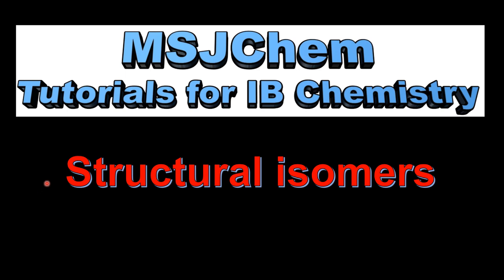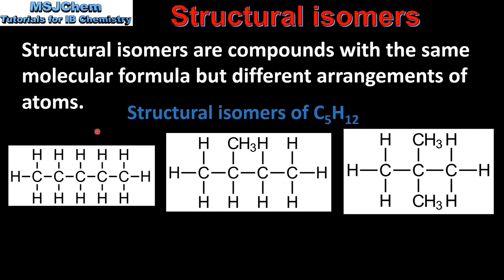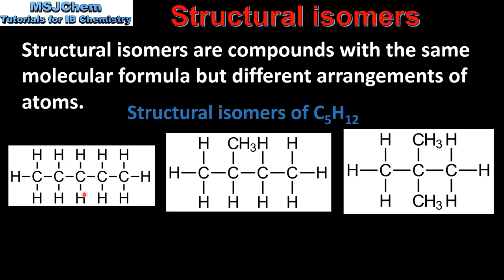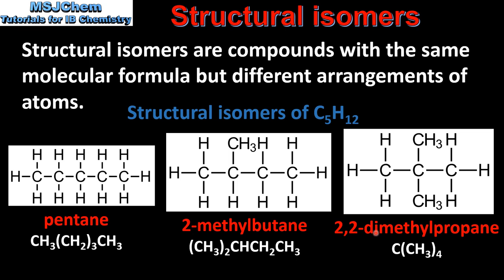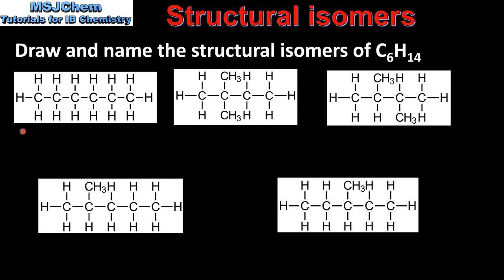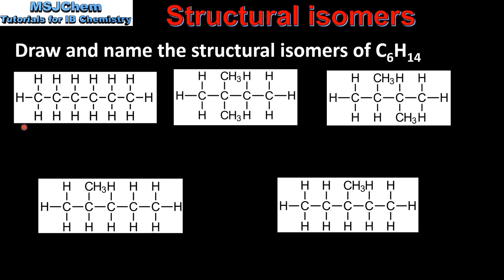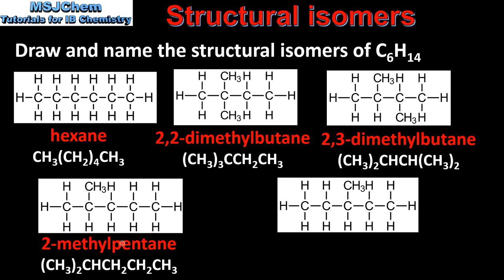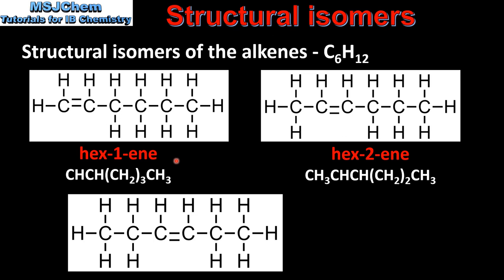10.1 Structural isomers (SL)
10.1 Structural isomers
Understandings:
Structural isomers are compounds with the same molecular formula but different arrangements of atoms.

Worksheet coming soon!